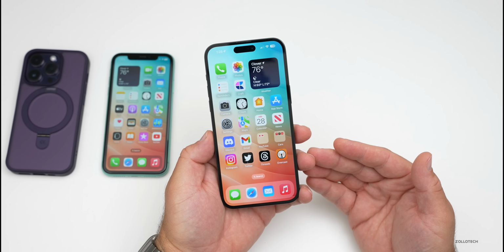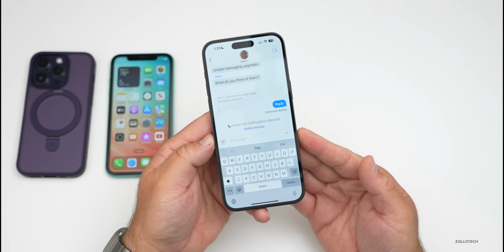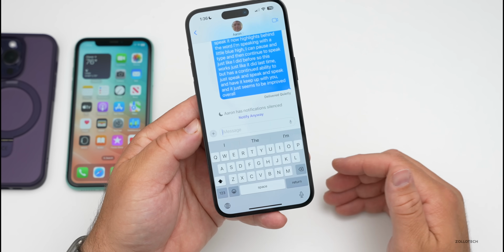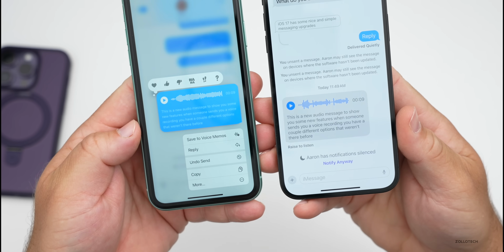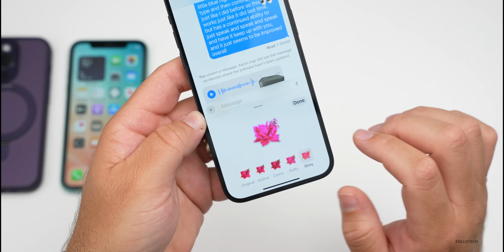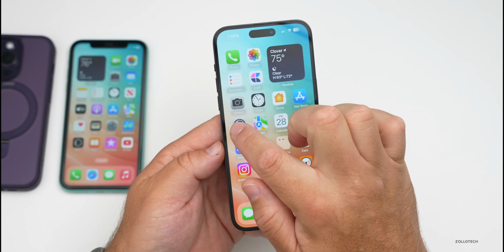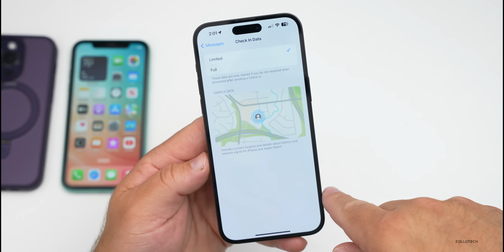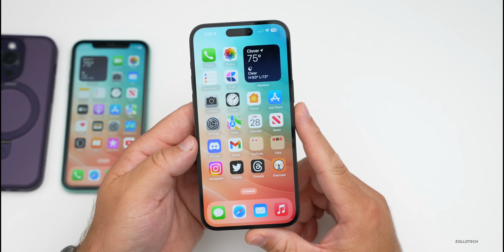iOS 17 and Every New iMessage Feature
iOS 17 - Every New iMessage Feature - iOS 17 introduces many new features and changes, but there are some new updates specific to Messages. The new Messages features should work on iOS 17 supported devices bring updates to replies, apps, stickers, emoji, Memoji and others. In this video I go over and demonstrate the new features of iOS 17 in iMessage.

*Chapters*
00:00 - Everything New
00:13 - Design change and apps
01:29 - Replying to messages
01:54 - Emoji
02:14 - Voice Dictation and Audio Messages
04:54 - Stickers and Memoji
06:49 - Search
07:20 - The most helpful feature
08:02 - Check-in and Location
09:53 - Widget
10:14 - CarPlay
10:33 - Conclusion